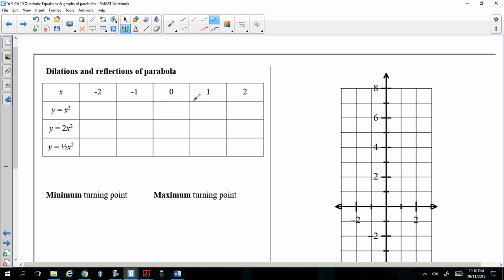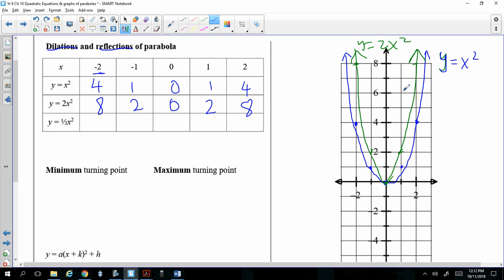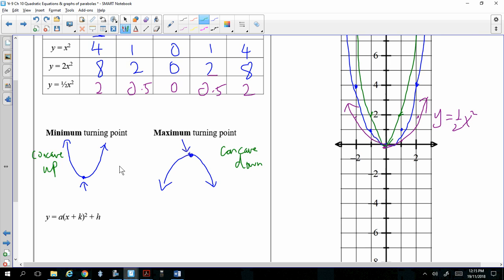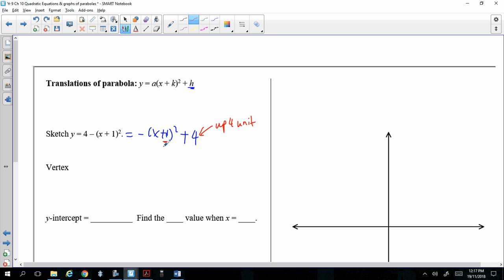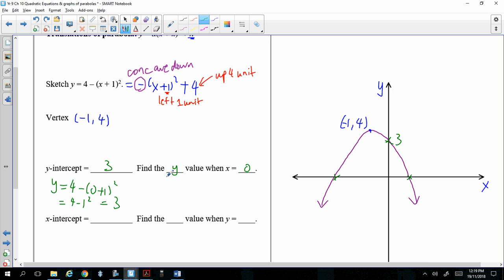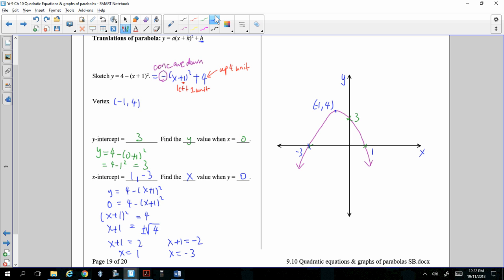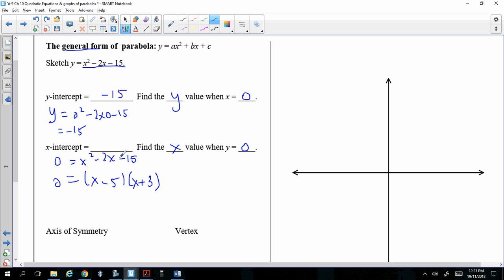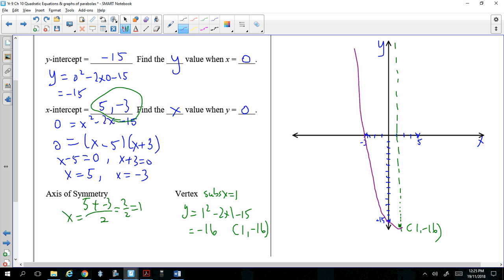Yr 9 Ch 10 Parabola Summary